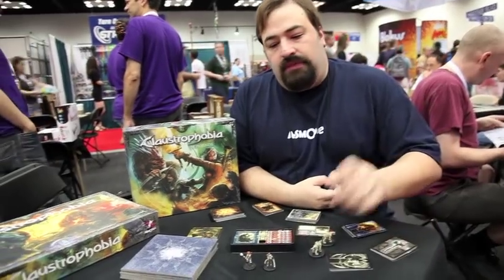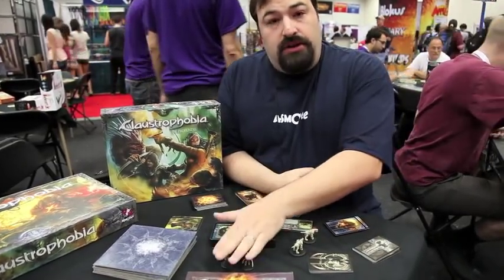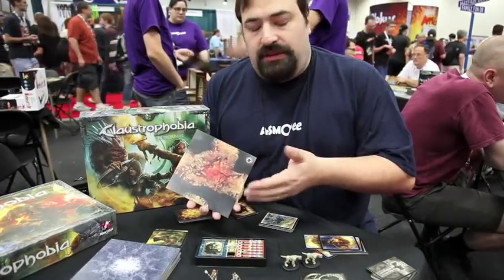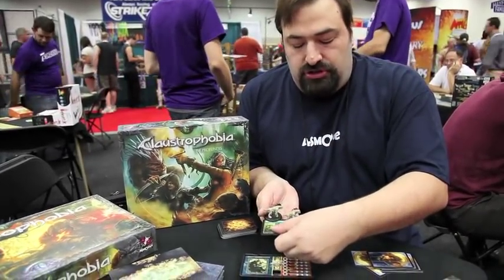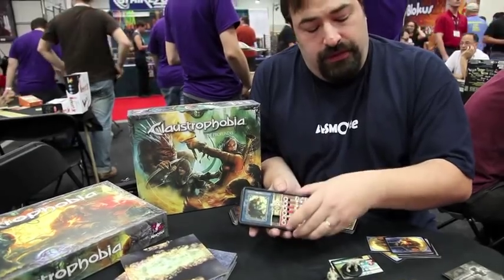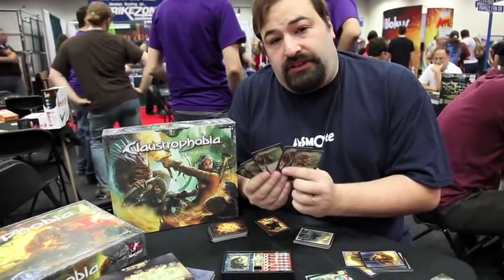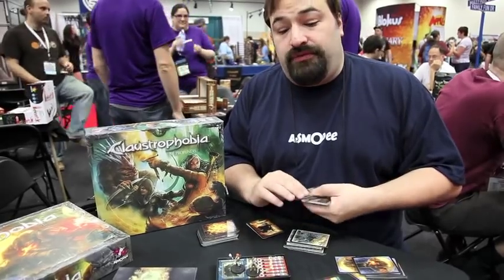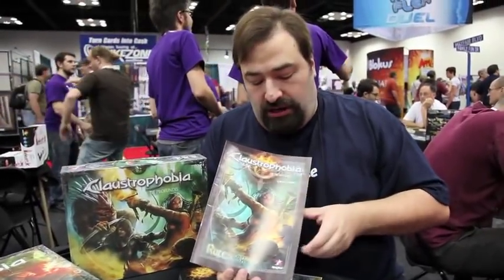Claustrophobia: De Profondis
A short explanation of De Profondis the first expansion for Claustrophobia